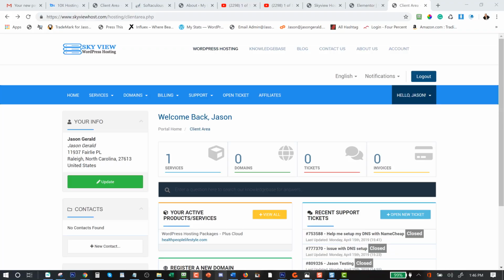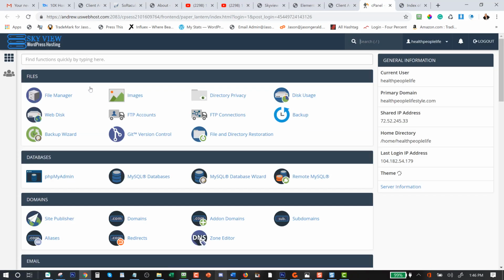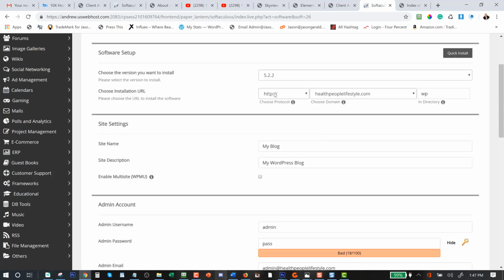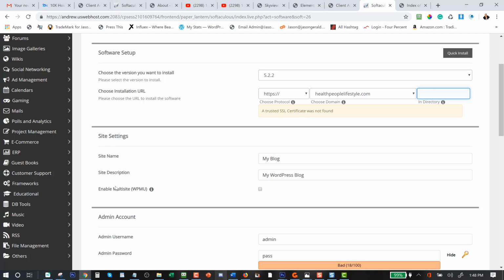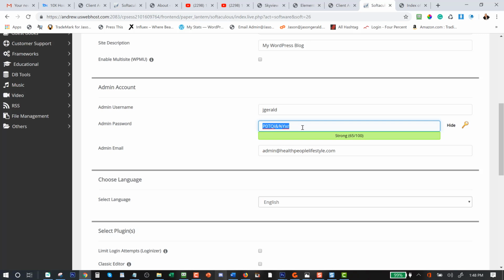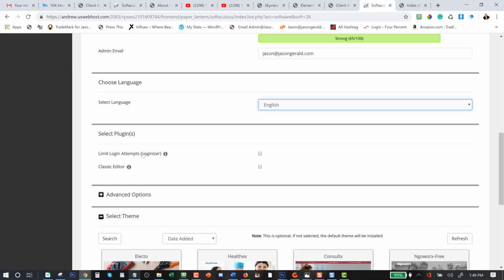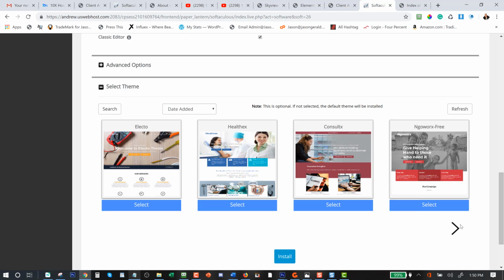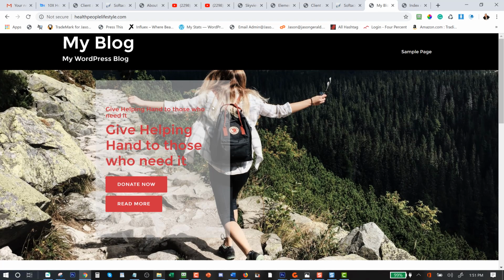Step 2 - How to setup your website on skyviewhost.com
Here is how easy it is to setup your website with skyviewhost.com using WordPress